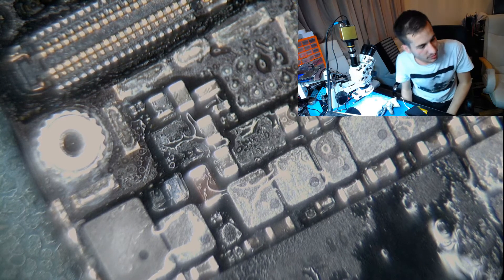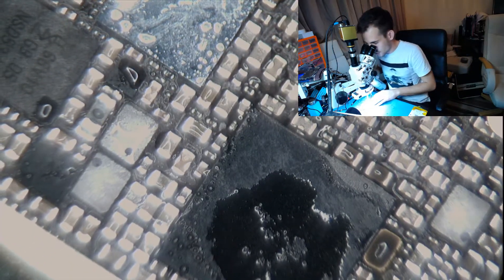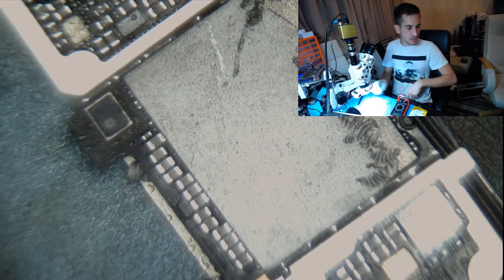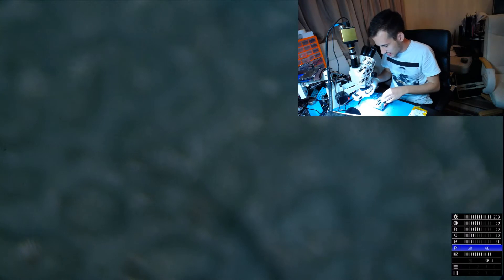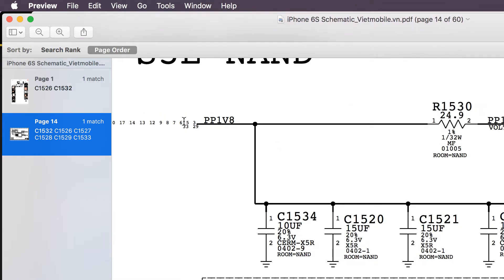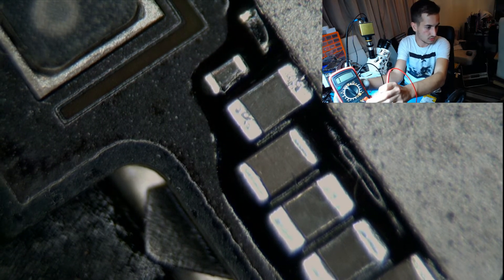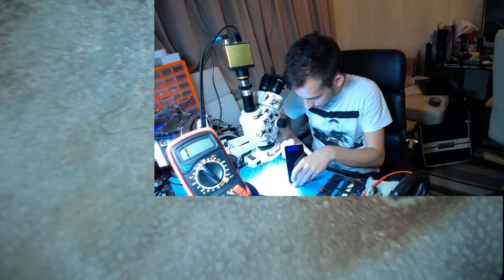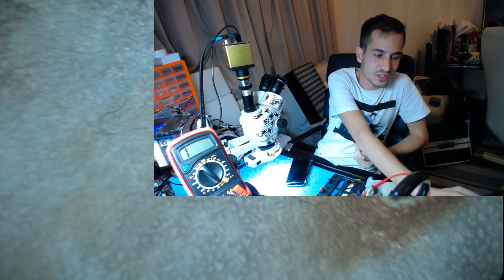iPhone 6s Dead 1V8 short found and fixed.